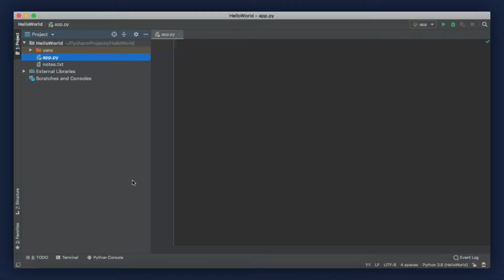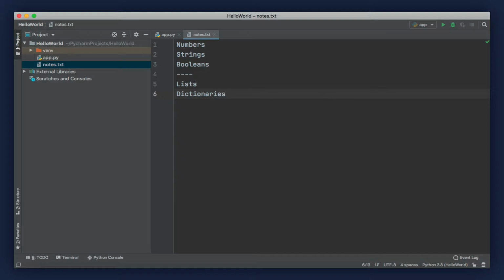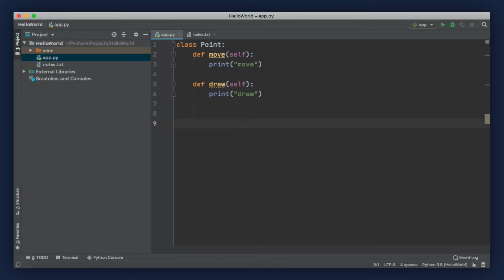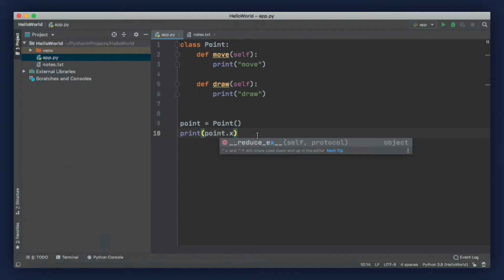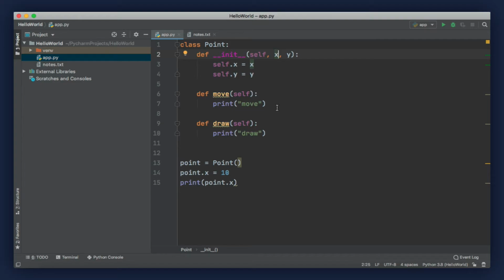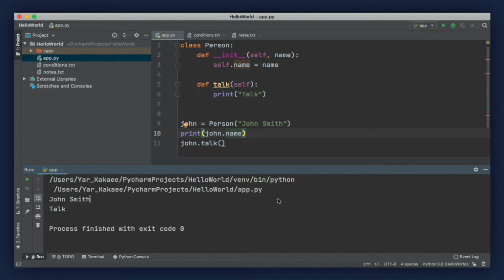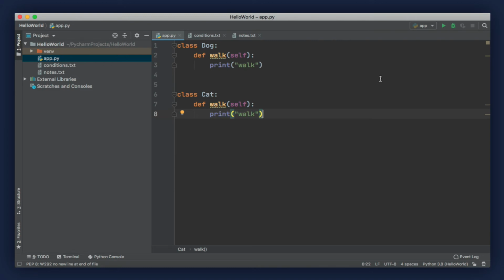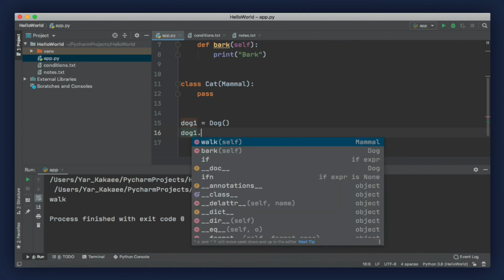Intro to Python 2020 - Part 06 | Classes & Constructors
In this video, I will be talking about Comments, Classes, Constructors & Inheritance.

1. Learn the fundamentals of Python
2. Create cool projects

Course Contents:
0:20 - Comments
2:00 - Classes
7:32 - Constructors
14:29 - Inheritance

BYE!!!